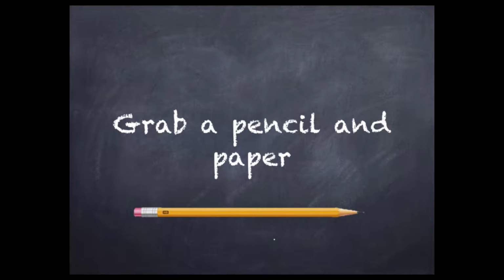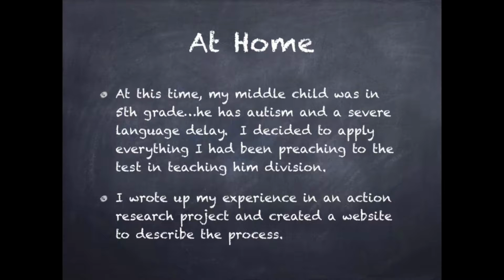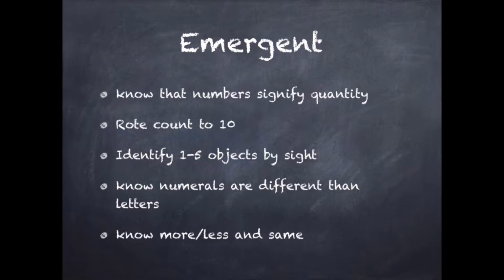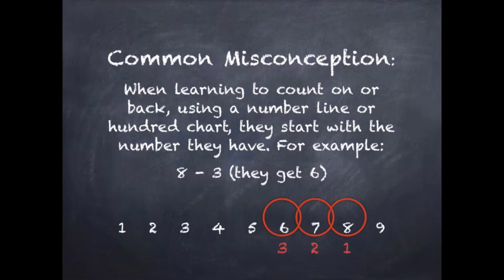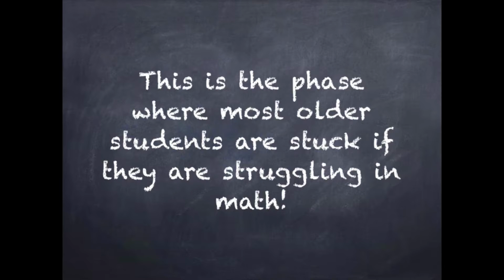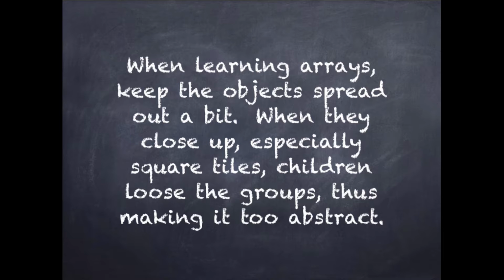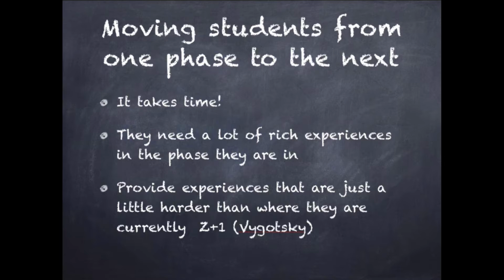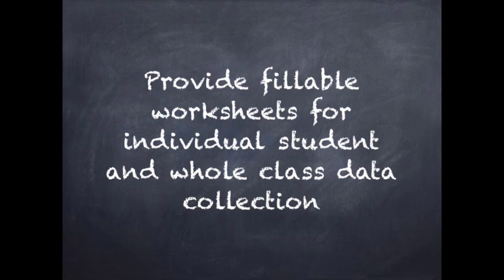Understanding the 6 Developmental Math Levels Children Pass Through When Developing Number Sense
This video gives both the parent and teacher an understanding of the 6 developmental math levels in which the child moves through as s/he is learning mathematics.  This is so the instructor is more easily able to identify where the child may be stuck so more appropriate interventions can be implemented.

The link to the assessment and intervention  materials mentioned in the video can be found here: